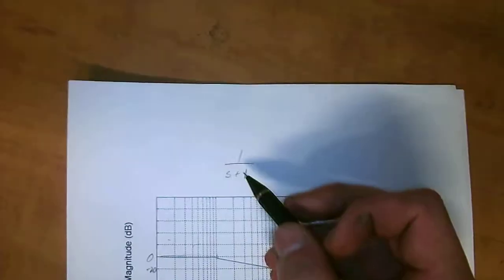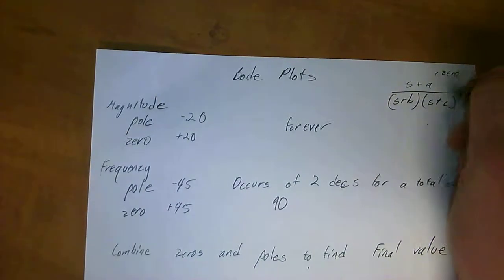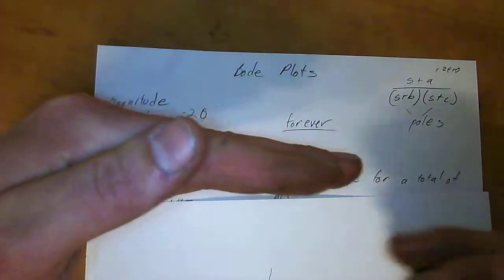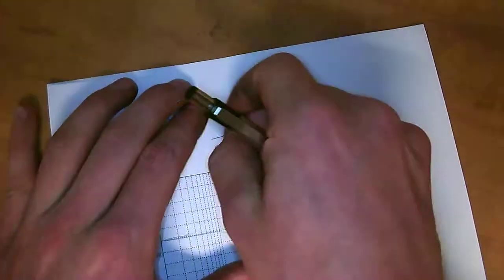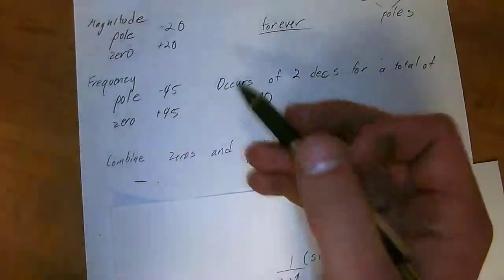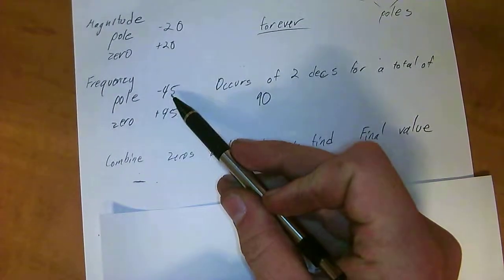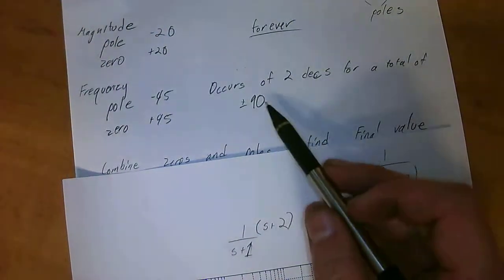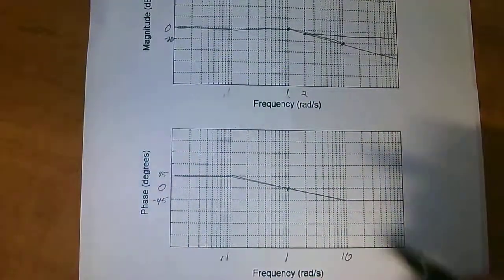bode plot basics